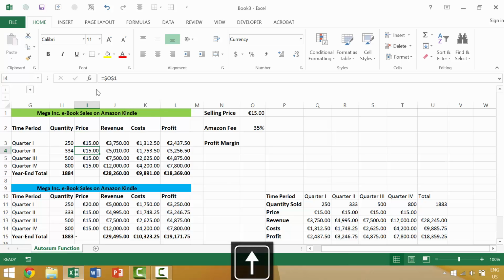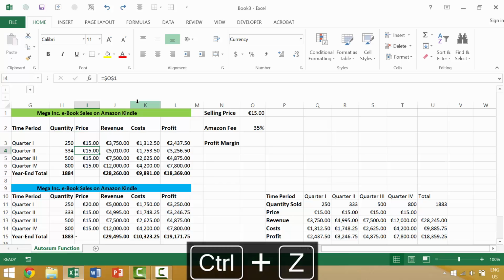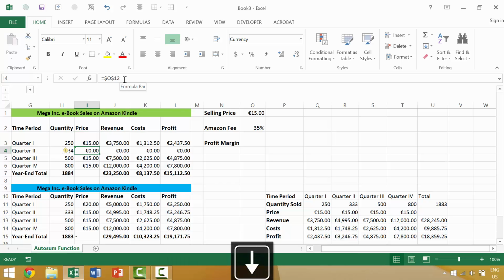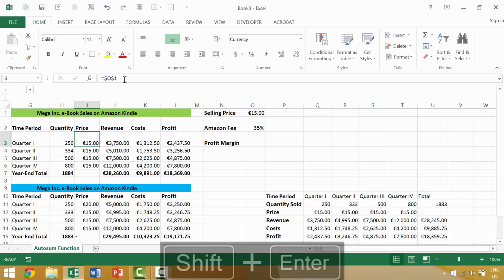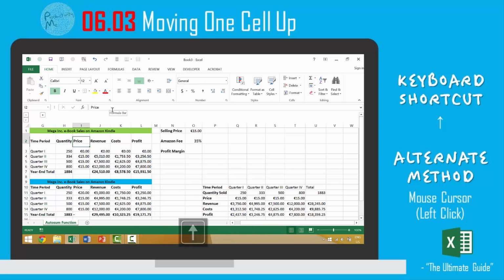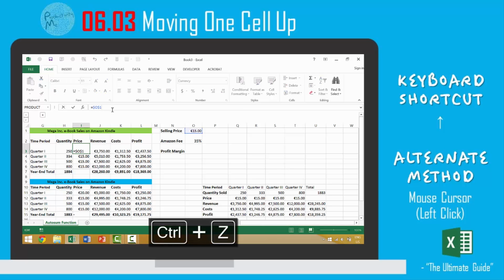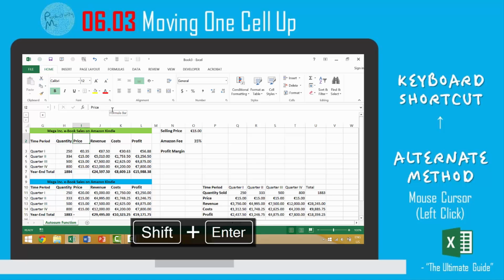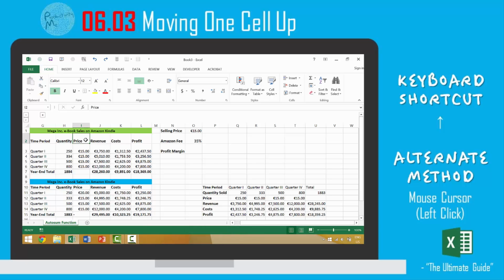Excel Tutorial #68: Moving One Cell Up (↑)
We’ll cover how to move one cell to up within the active Microsoft Excel worksheet; we’ll look at two ways of achieving this, starting with using the up arrow key.

Cheers,